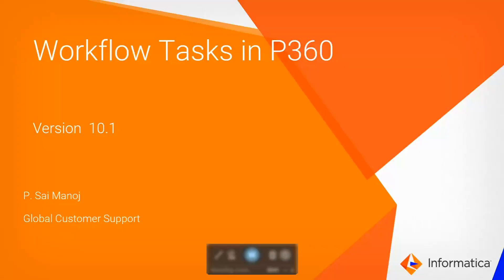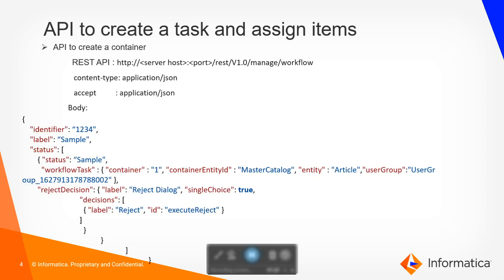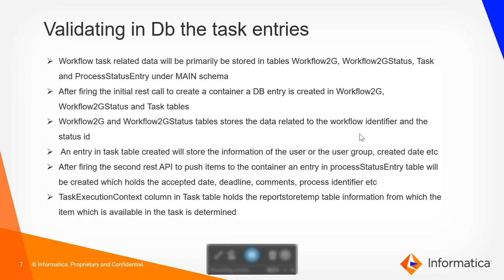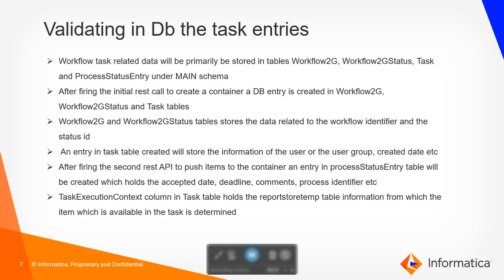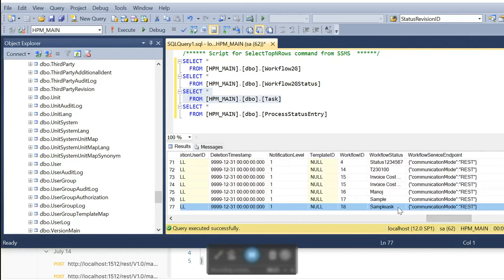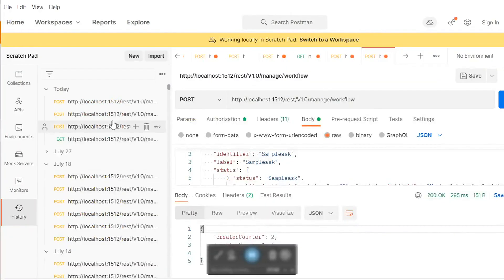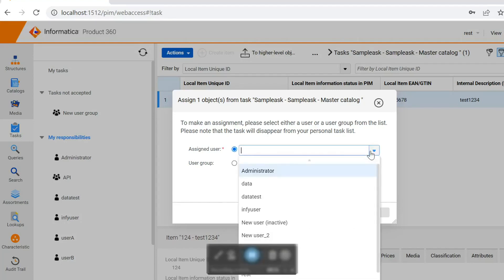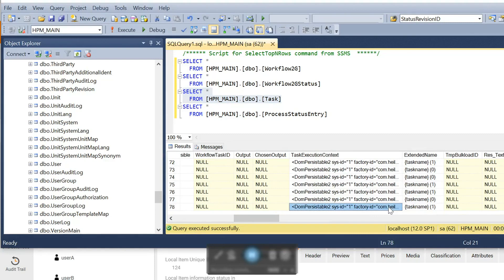Workflow Tasks in MDM P360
This video explains the Workflow Tasks in MDM P360.

Expertise: Intermediate
User Type: Developer
Category : Product Feature
Project Phase : Implement
Problem Type: Configuration